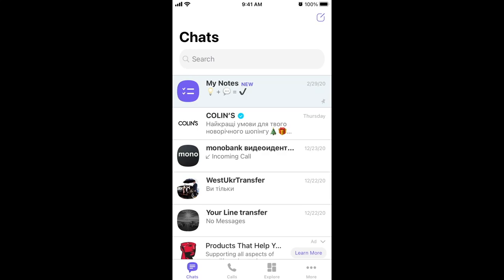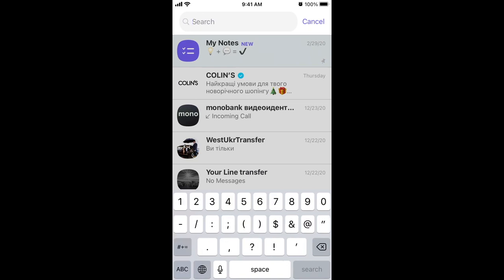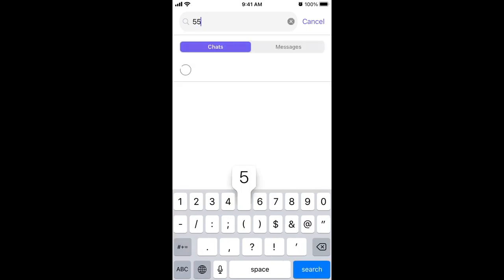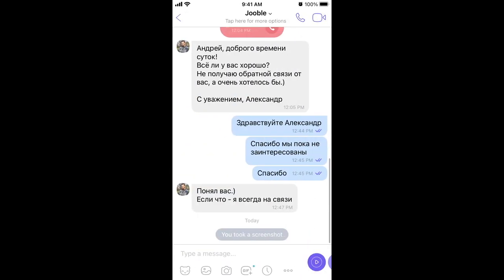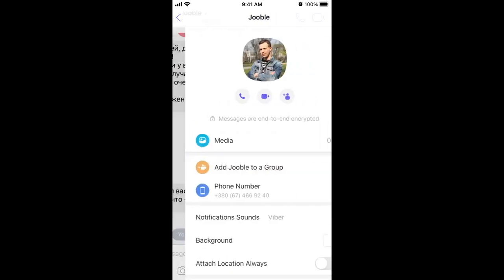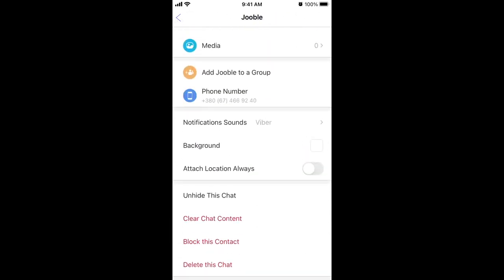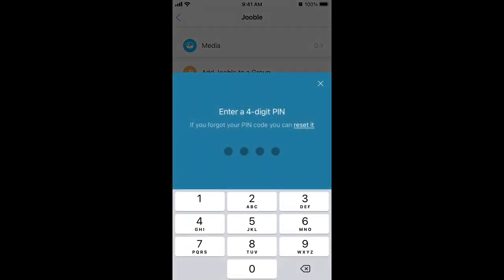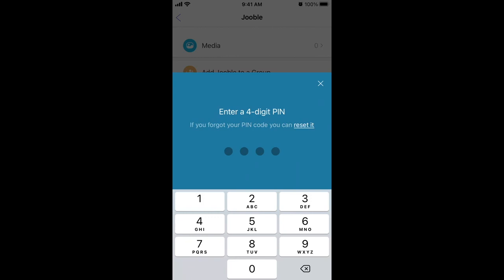How to UNHIDE CHAT in VIBER?